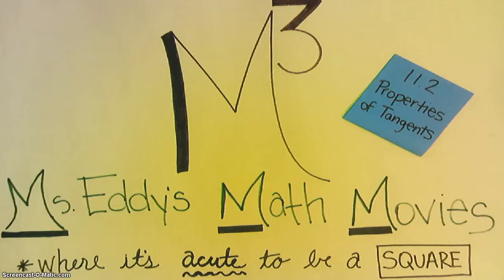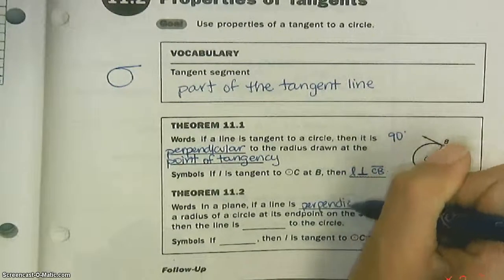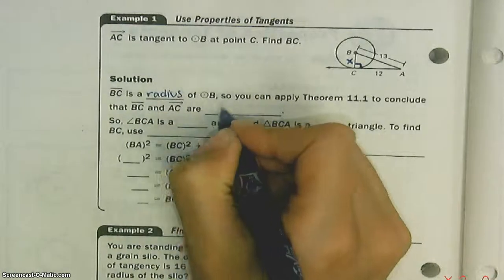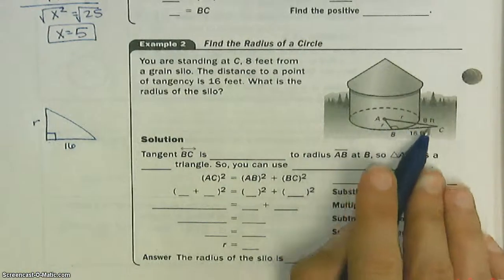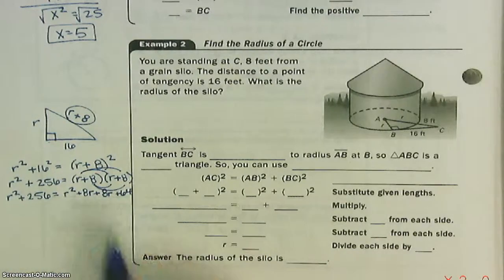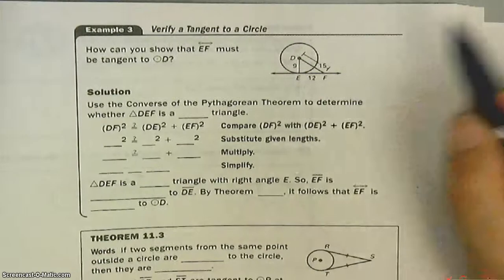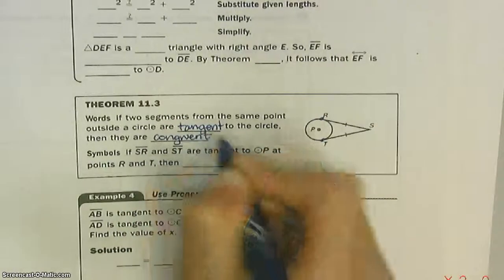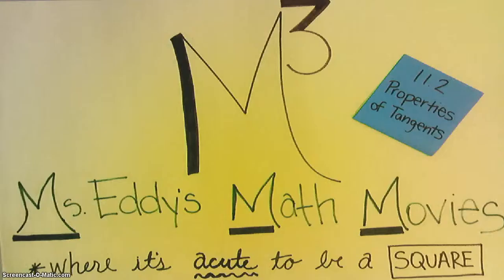11.2 Properties of Tangents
A geometry lesson on the property of tangent lines and tangent segments.